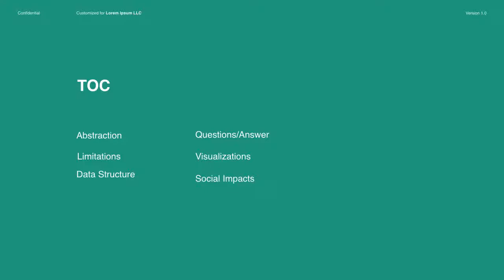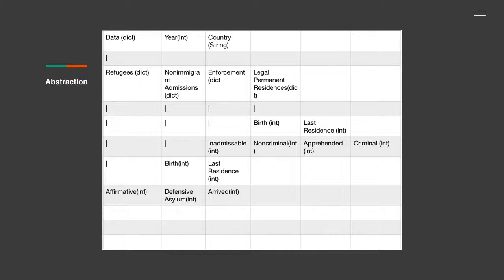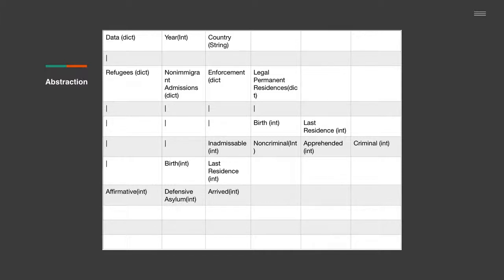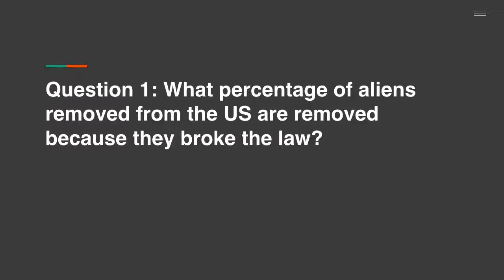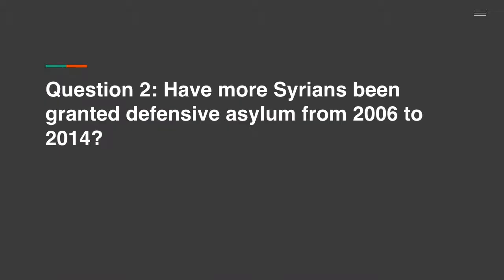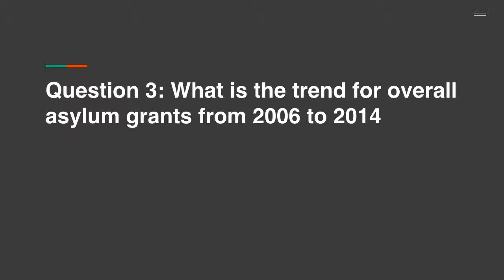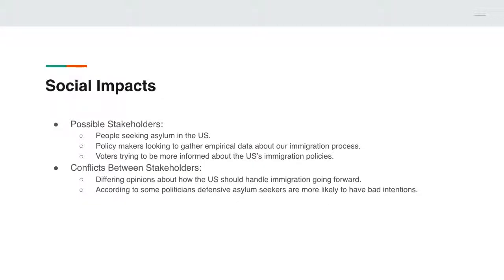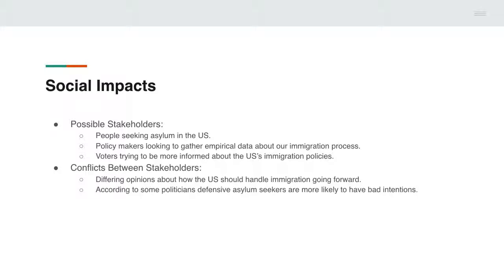immigration project cse 12